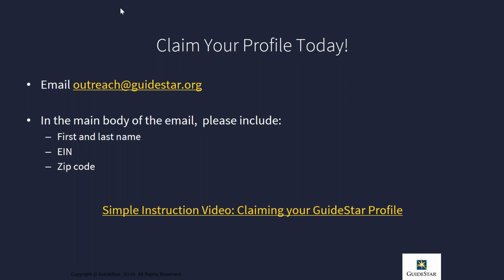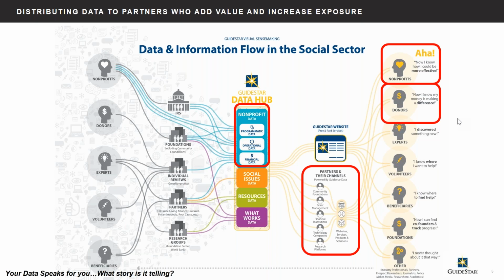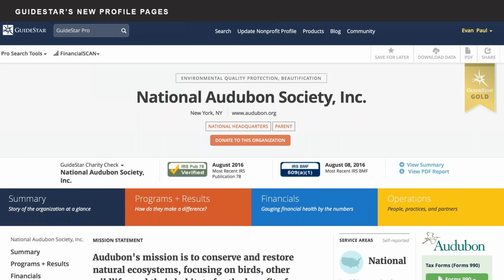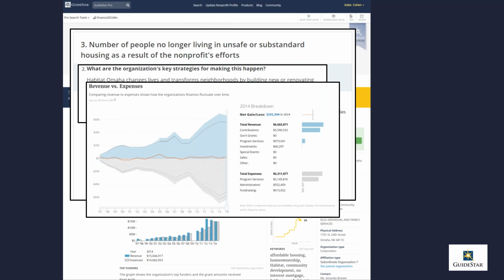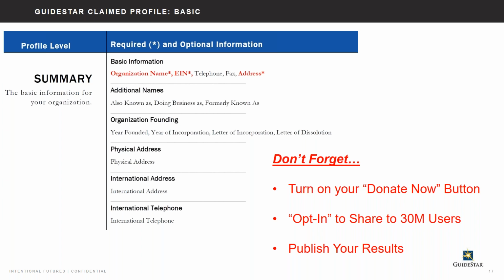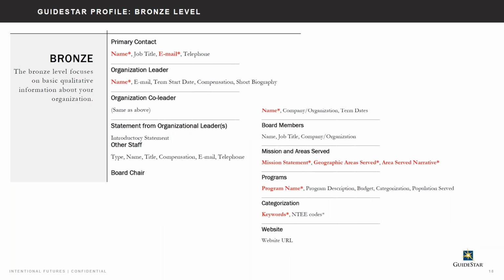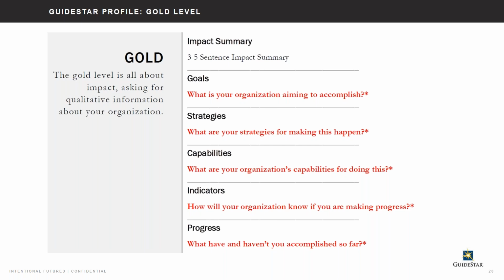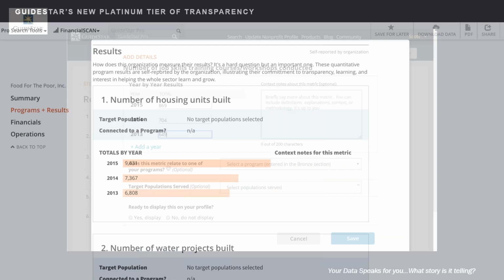GuideStar Profiles: Amplify Your Voice, Reach Millions